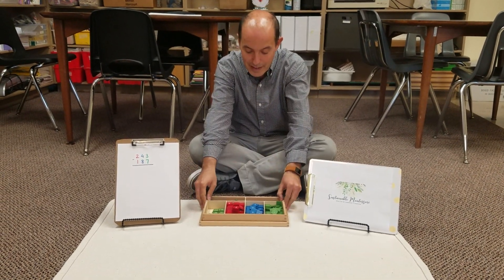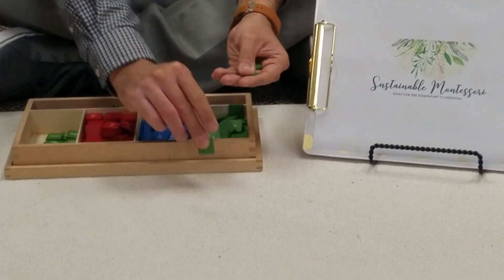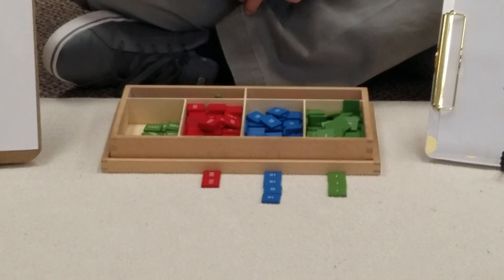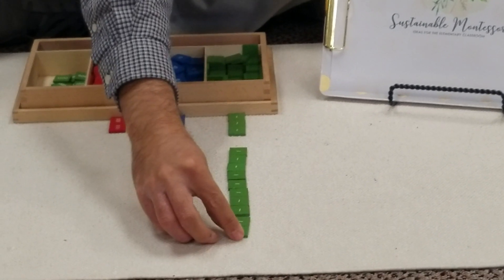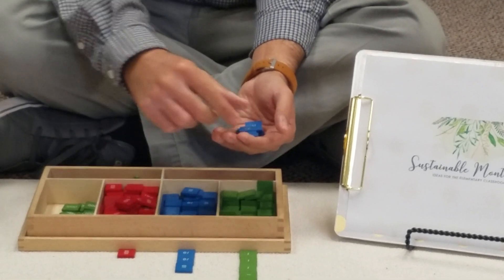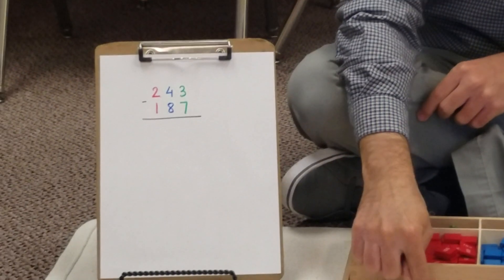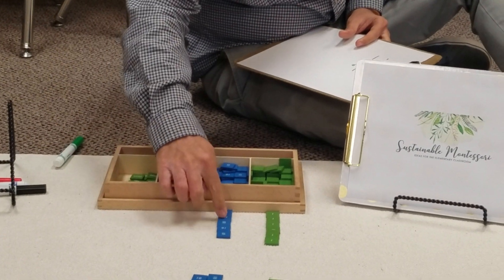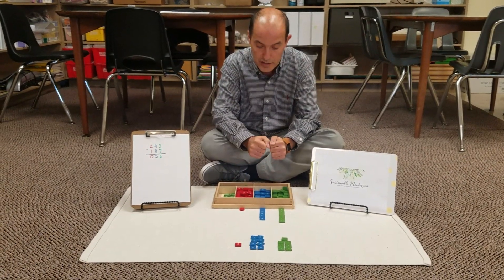Dynamic Subtraction With Stamp Game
Dynamic Subtraction using Stamp Game